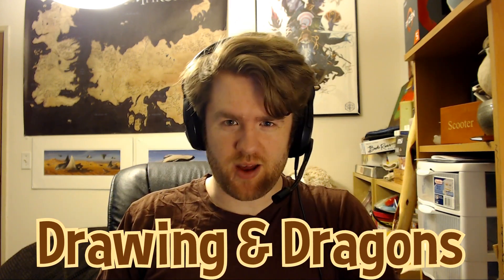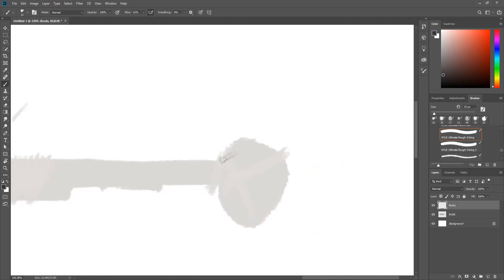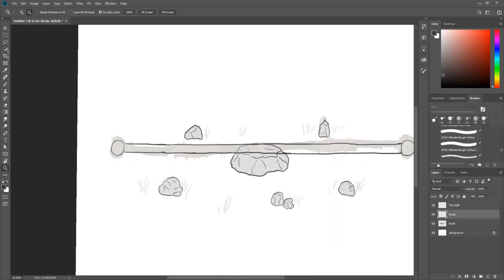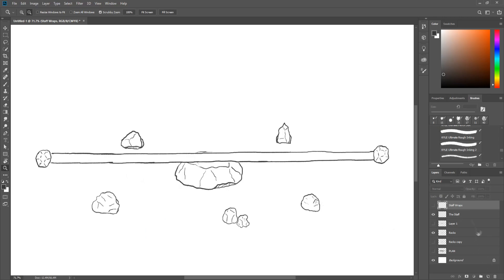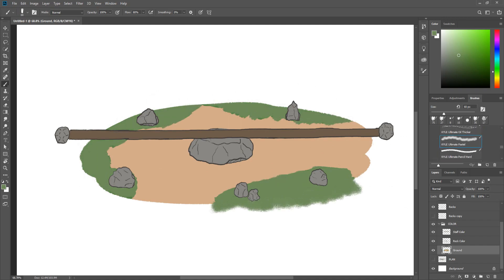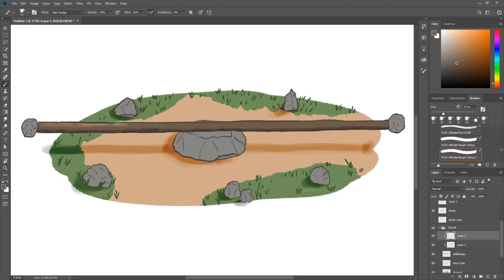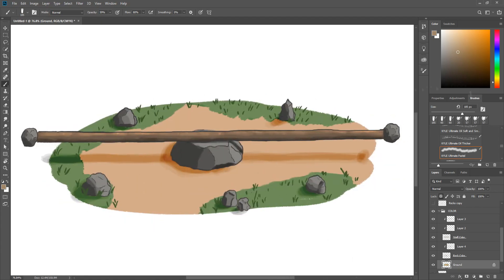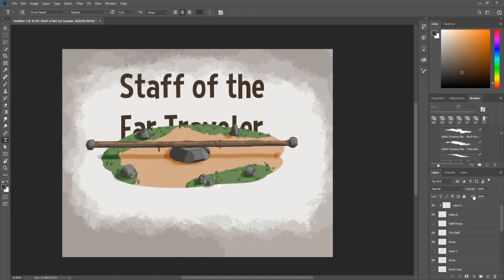Staff of the Far Traveler - Magic Item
Let me know down in the comments below, what is a cool magic item you have made for your players, or that you as a player have found?

As part of a DnD Youtuber monthly theme, I took one of my lower level magic items and painted it! Video above shows my process and I share my thoughts on what the item does, and how other DM's could potentially change it, and what players might use it for.

Staff of the Far Traveler - Uncommon Quarterstaff
This magical wooden staff is loved by those with wunderlust. Press the red rune and tap the staff to the ground to leave an invisible mark on that point. As long as the staff and the mark on the same plane of existence, you may balance the staff on a smooth surface and press the rune again, and the staff will slowly spin so the sigil points towards the mark.

The item is definitely a lower-level magic item, but could be very useful. Leaving town for an adventure? Mark the spot outside the gate so you can always find your way back.